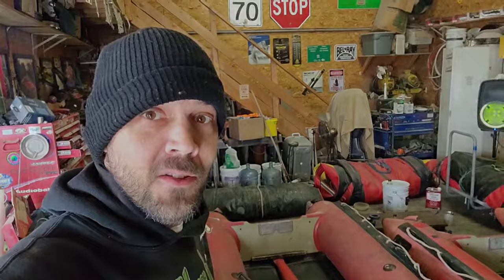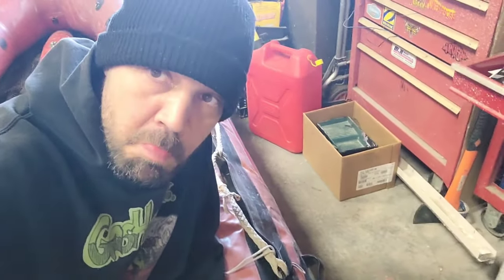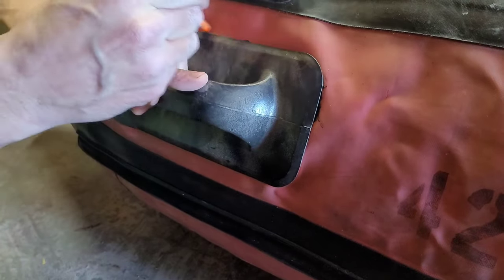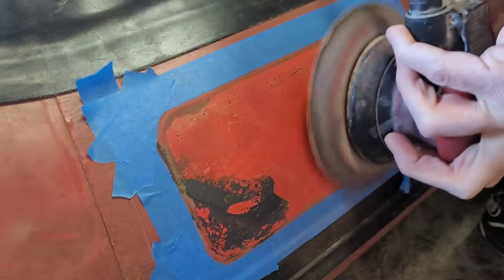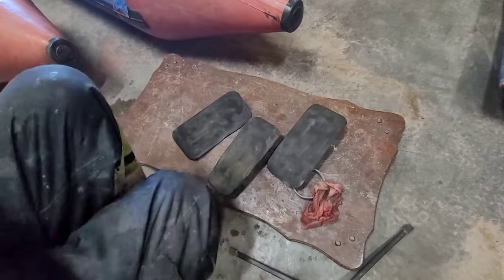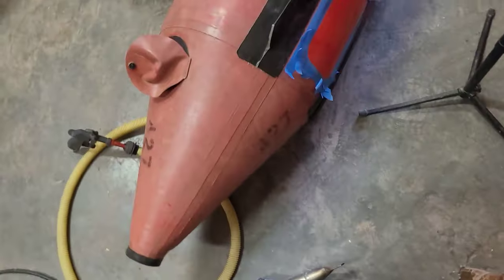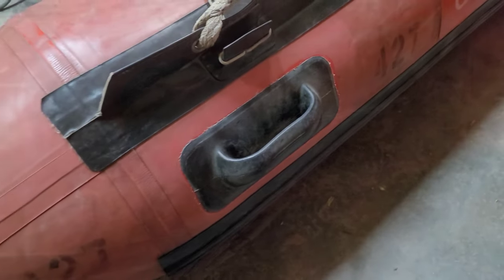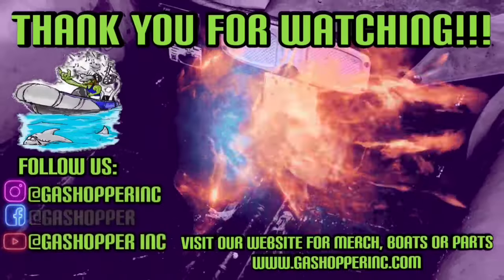How To Fix a Peeling Handle On Your Inflatable Boat - Achilles Inflatable Boat Repair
On this new Season of INFLATED!!!

On this episode of INFLATED, I show you how to fix / repair the peeling handles on your inflatable boat!!!

All tools and supplies used in this video except MEK or Acetone are available on our website...

Stay Safe and Happy Boating...